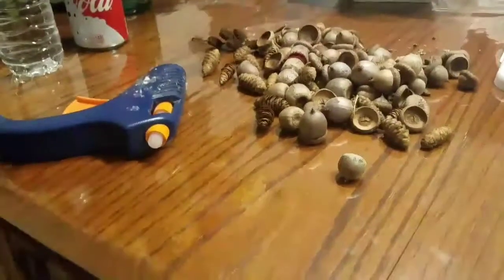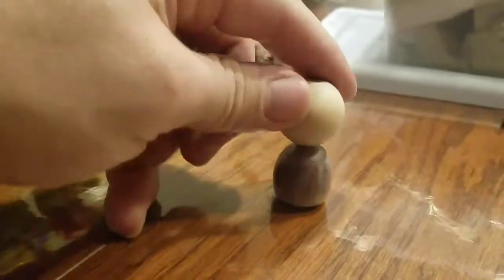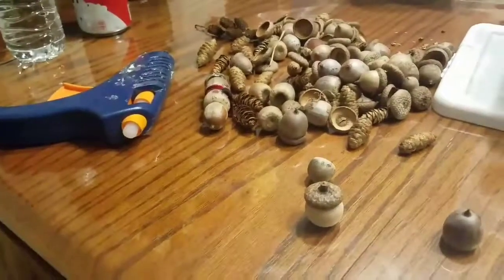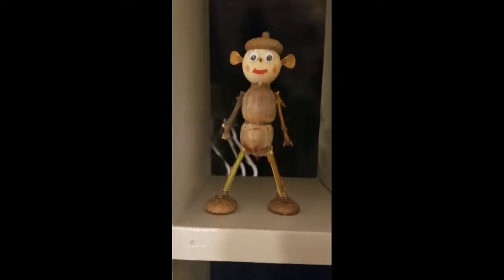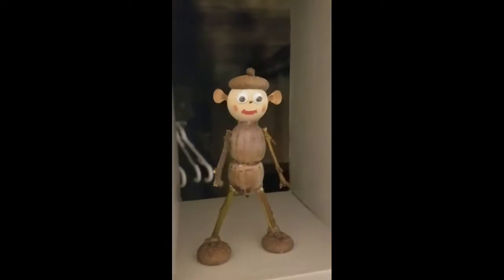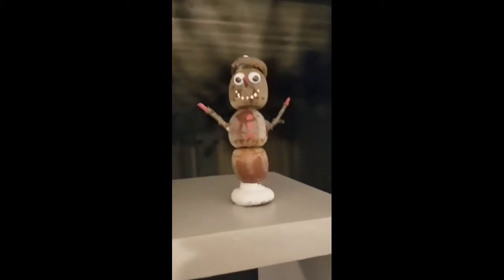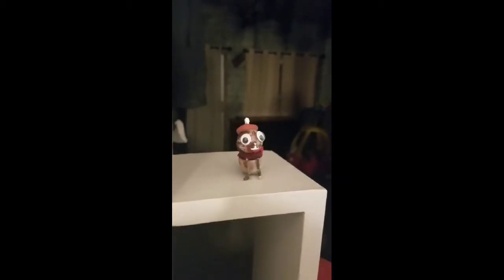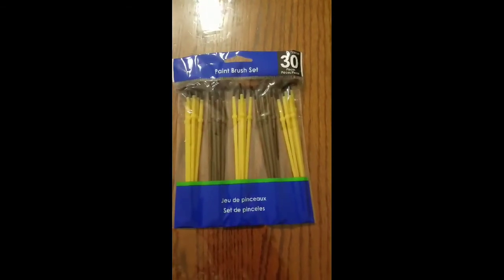Diy Craft Acorn People animals art Repurpose Fall class Nature cheap low-cost dollar stretcher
Here is a cheap winter / fall art craft project.  Here is a few variations I came up with but the options are endless.